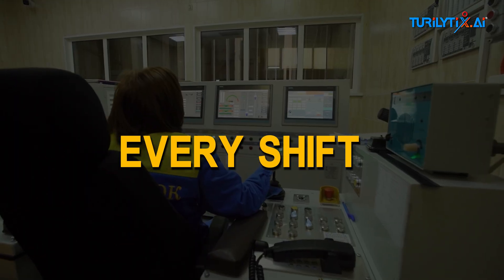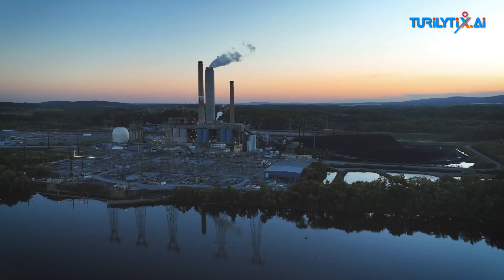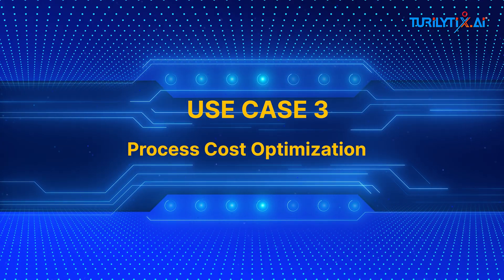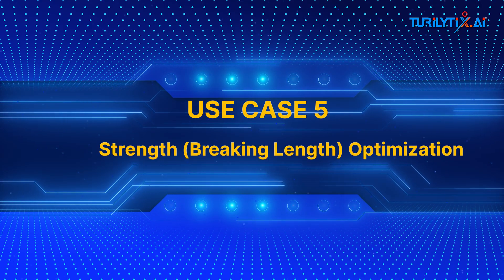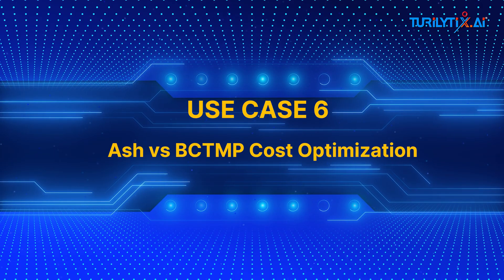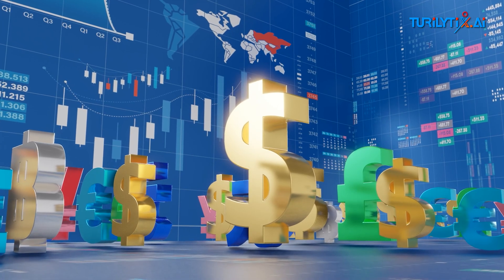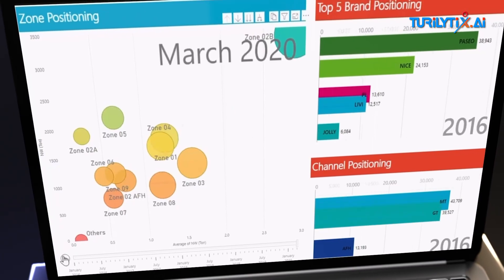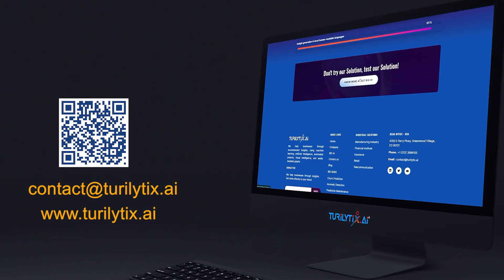AI in Action: Reality, Not Fiction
AI in Action: Reality, Not Fiction | BIG-AI by Turilytix

Every minute… every decision… every delay… every error — they all cost money.
Now imagine a world where decisions are smarter, faster, and driven by real intelligence.
This isn’t science fiction. This is AI in action.

Meet BIG-AI — Turilytix’s real-time industrial AI platform proven to transform industries from factories to supply chains, power plants to production lines. BIG-AI saves money, avoids waste, delivers real-time insights, and optimizes processes like never before.

What you’ll see in this video:
🚀 Real success stories from manufacturing, logistics, energy, and paper production
🔍 Predictive maintenance for boiler tube leaks — saving millions in unplanned outages
📈 Paper sheet break prevention with 80%+ accuracy
💰 Real-time cost optimization for pulp, energy, and chemicals
⚡ Ash level, breaking length, and BCTMP optimization for maximum quality at lowest cost
📊 Demand & inventory forecasting with intelligent grade planning
✅ Immediate, measurable ROI — without changing your machines

Why watch?
BIG-AI is not a concept, not a simulation — it’s proven in real-world industrial environments. From reducing downtime by 40% to cutting chemical overuse by 25%, it delivers results where they matter most.